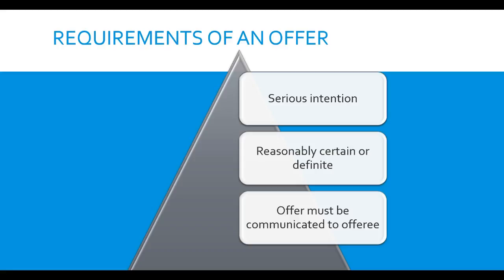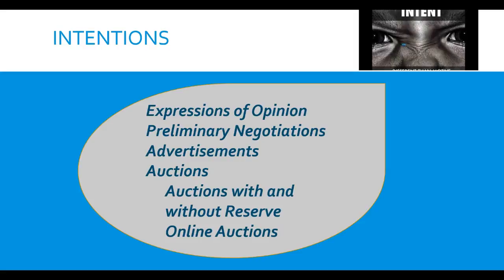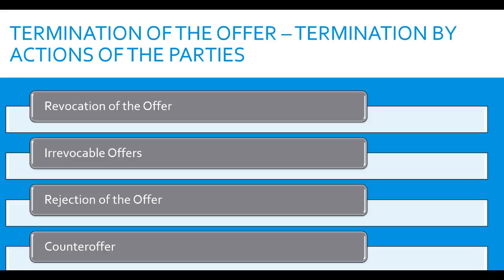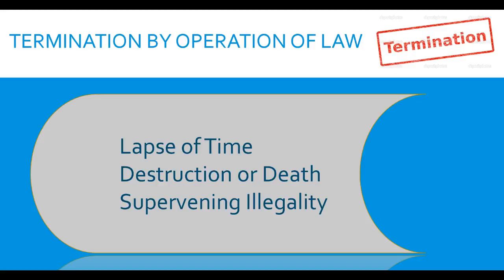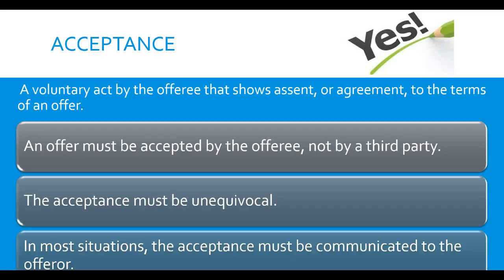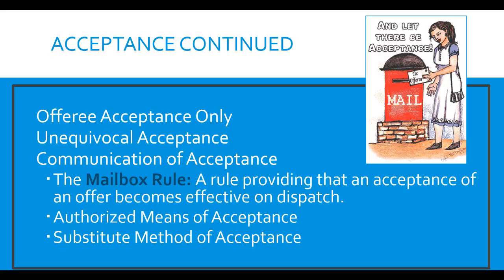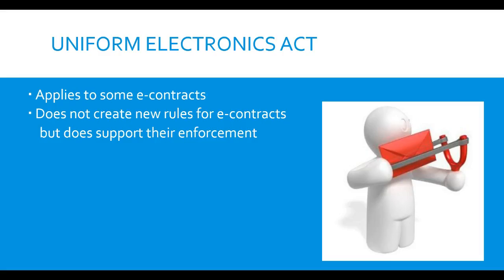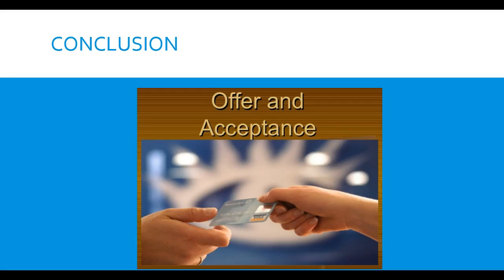Offer and Acceptance